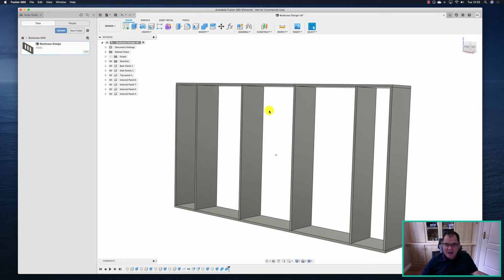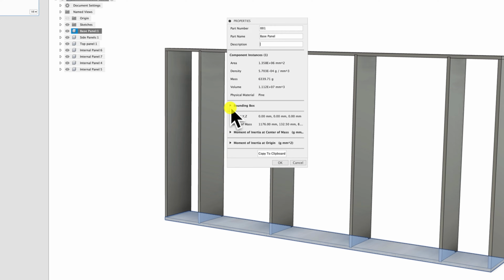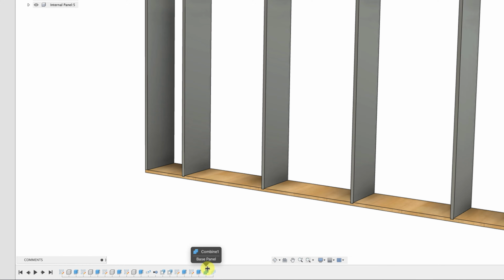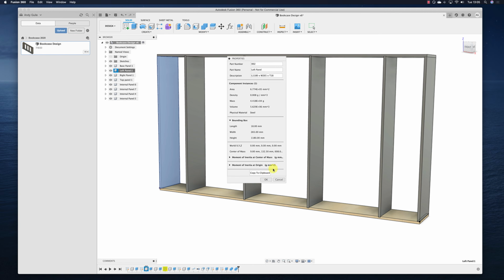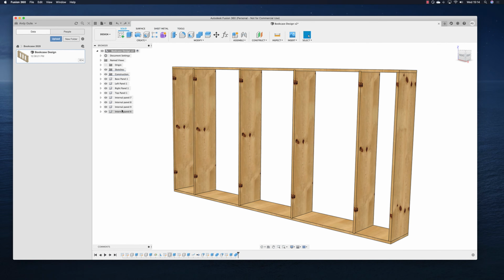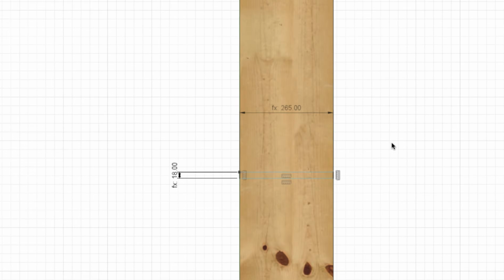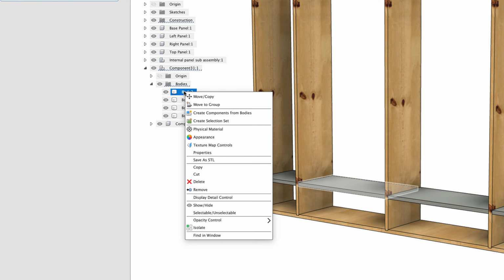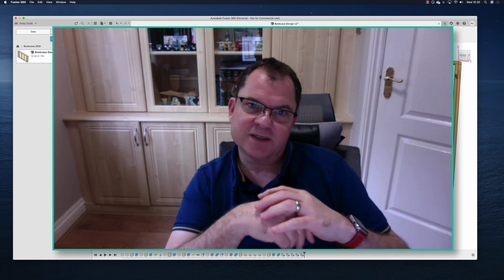Fusion 360 for Woodworkers - Lesson 4 Material type, updating properties, creating sub assemblies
I have started to get a lot of questions about how I use Fusion 360 to create my designs, my drawings and the rendered images.

In this mini-course, we are going to take an example of the bookcase you see at the back of my workshop and walk through the process mouse click by mouse click.

We will start by looking at how to get and license Fusion 360 using the hobby license (makes it free to use), we will then build up the design, create the exploded view, create the drawings, create the cut list and finally the photorealistic rendering.

• Properties
• Rewinding time
• Sub assemblies

The Woodgrafter is an online woodworking and educational service for woodworkers of all levels and capabilities. The Woodgrafter revolves around our online school and community

• Business plans
• Marketing
• Customer projects